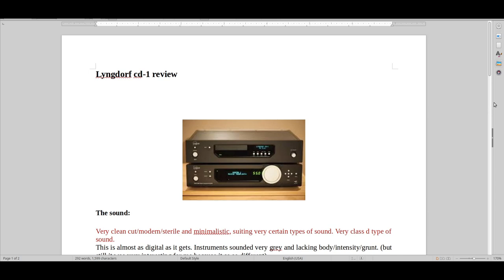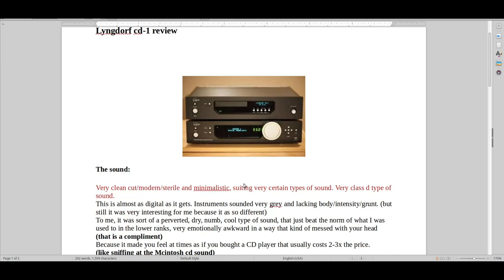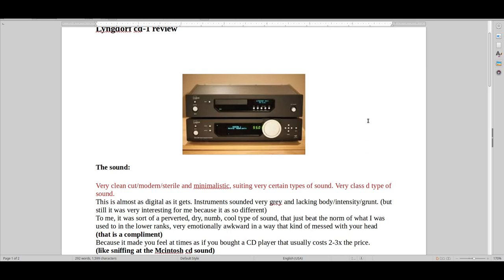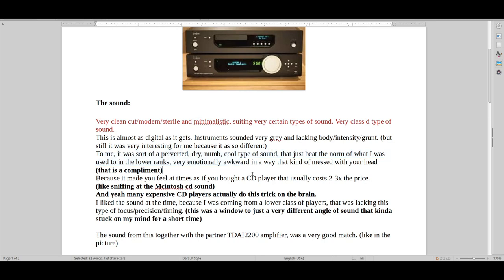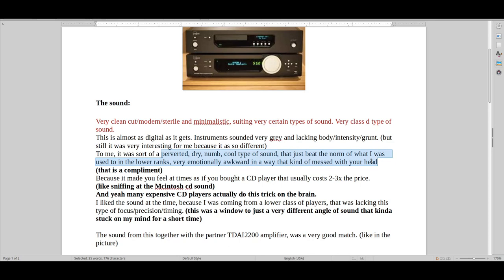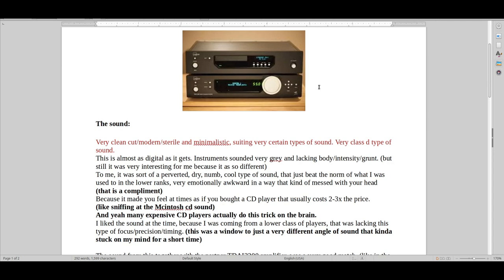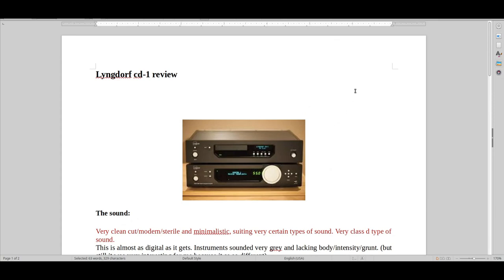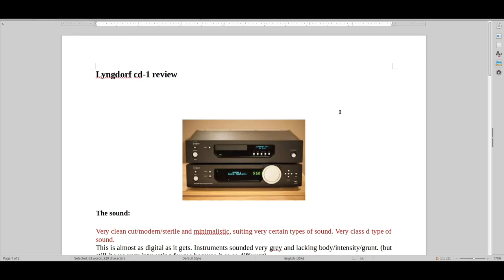Lyngdorf CD-1 review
An interesting option, leaving the worst class of cd players on the market.
A very distinct type of sound for a certain type of person.